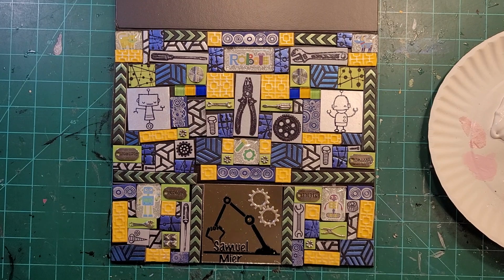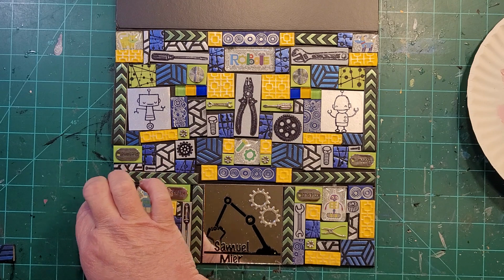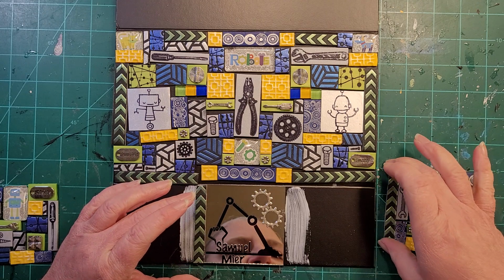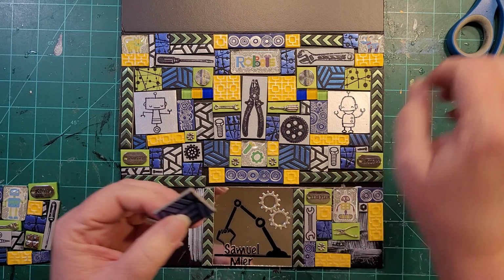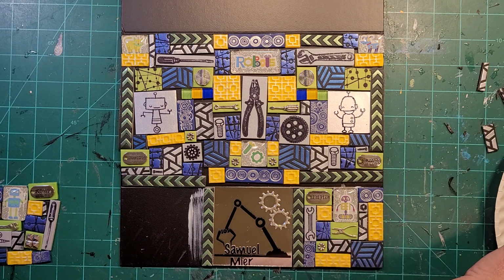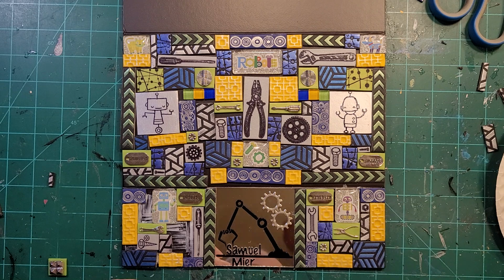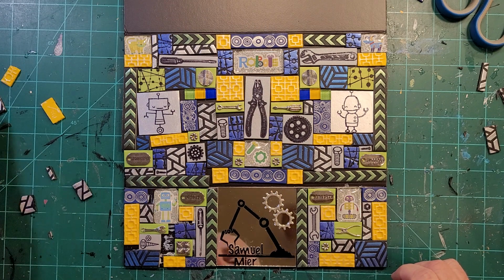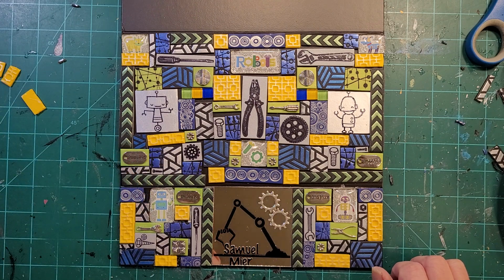Gluing robot polymer clay mixed media mosaic